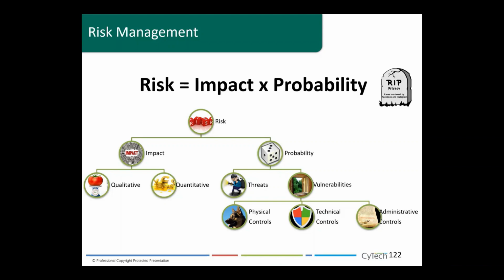Mastering CISSP: Understanding the Risk Formula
In this video, Mr. Chen Heffer, Founder and President of CyTech International, breaks down the Risk Formula, a crucial concept for the CISSP exam.

Learn how to apply this formula to various Risk Management scenarios and understand its significance in cybersecurity.

Whether you're preparing for your CISSP certification or looking to enhance your knowledge, this video will provide clear and concise explanations to help you master the Risk Formula.

💬 Comment with your thoughts or questions—I’d love to hear from you